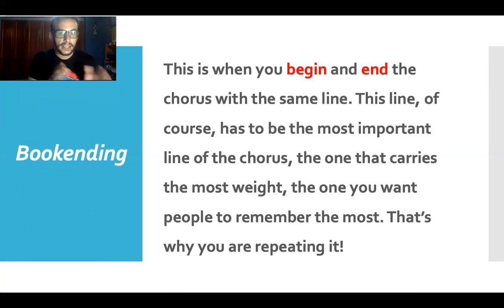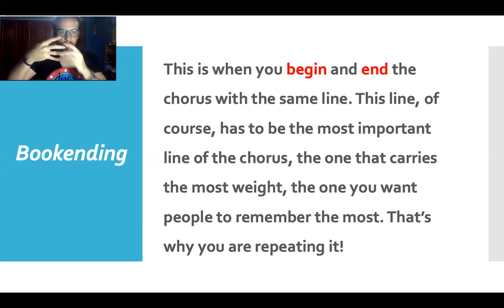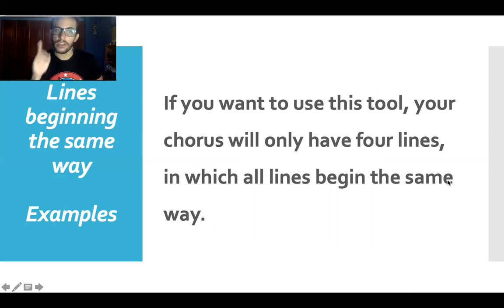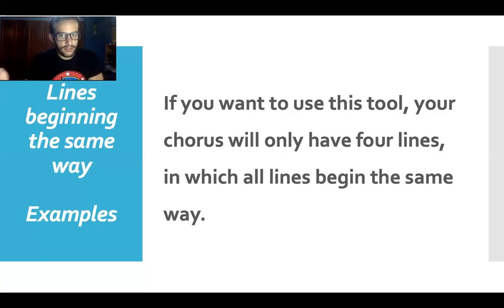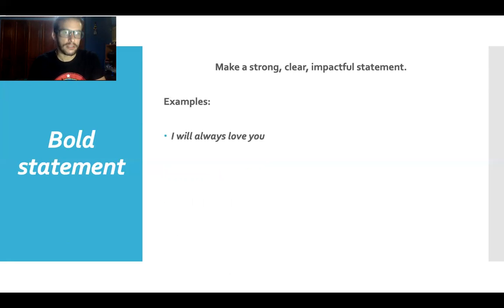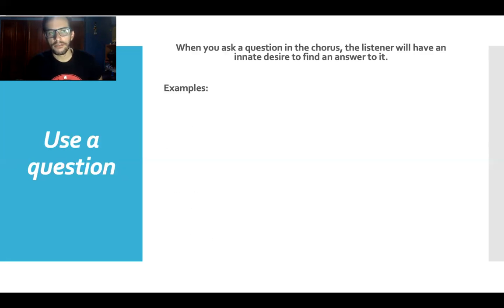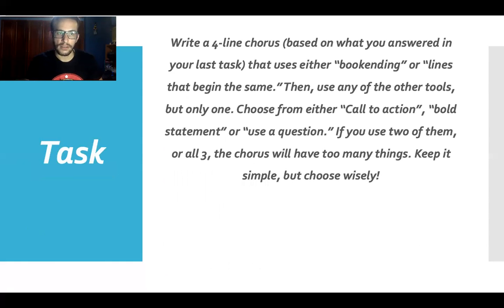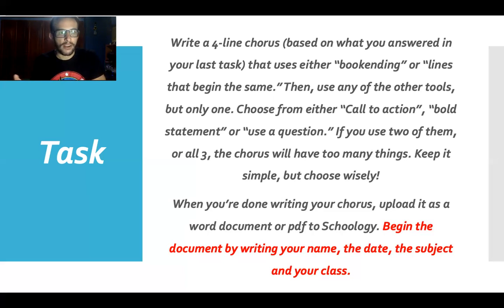Songwriting - Writing a Chorus